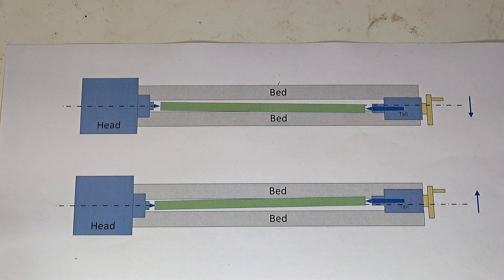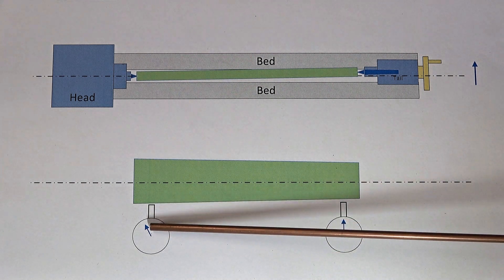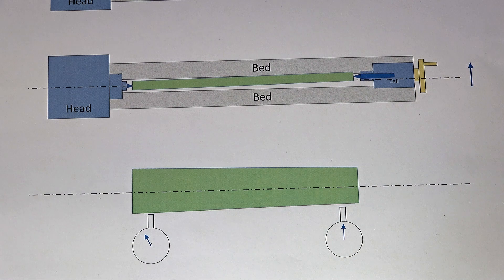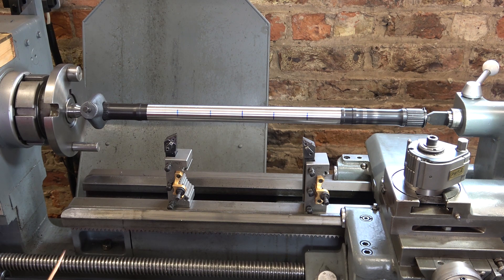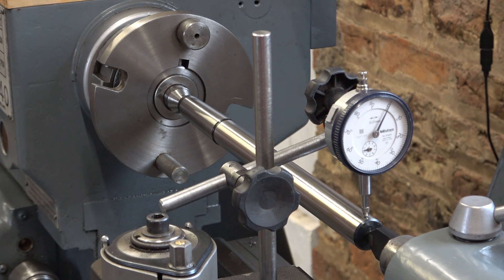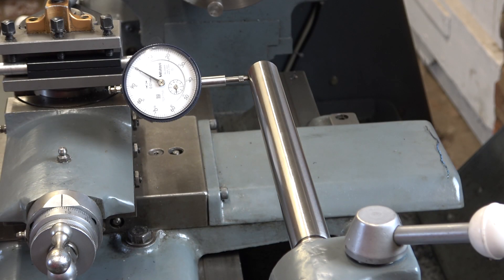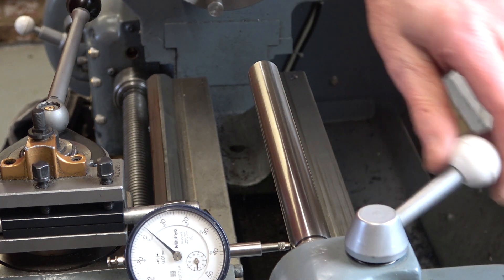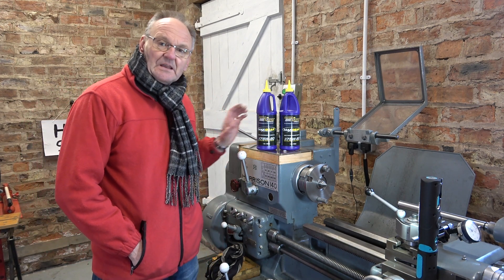HS57 Harrison 140 lathe parallel turning test – update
An update and response to comment on my lathe parallel turning test (HS56).